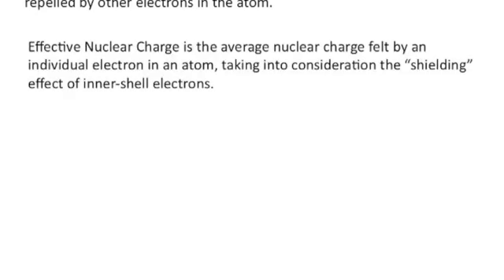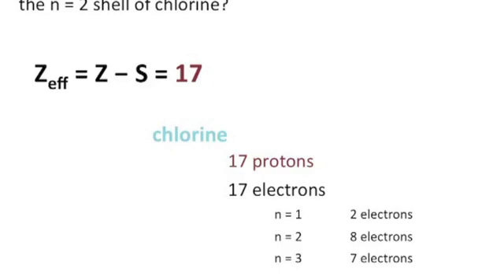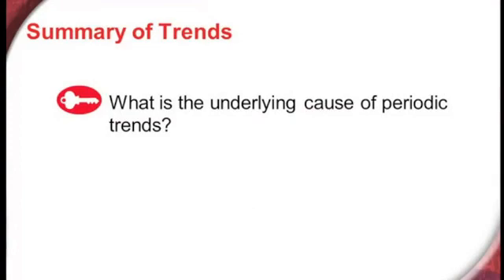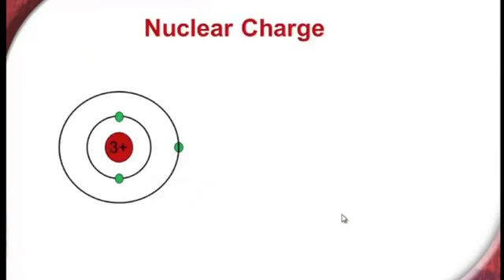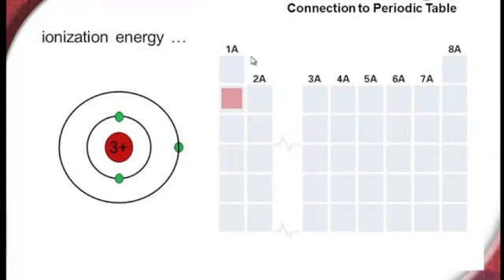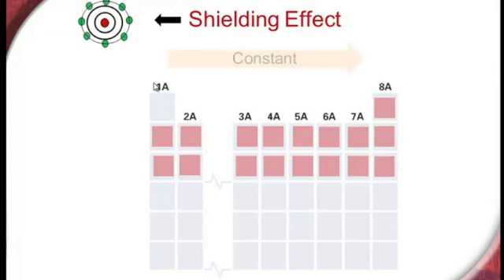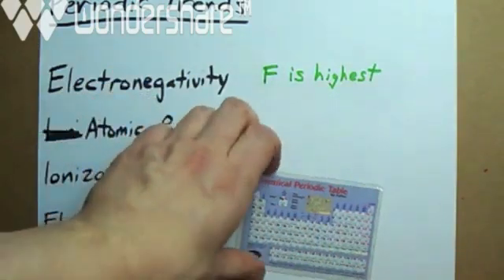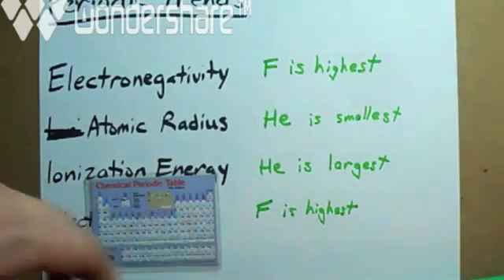Periodic Trends Part 2